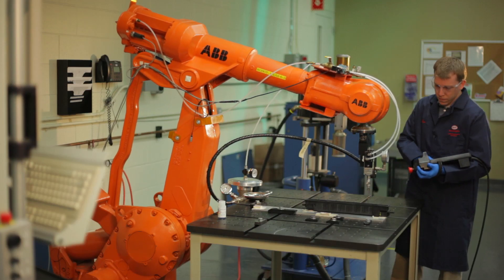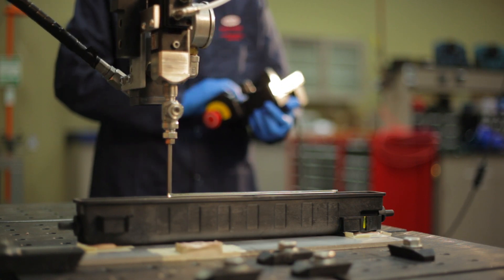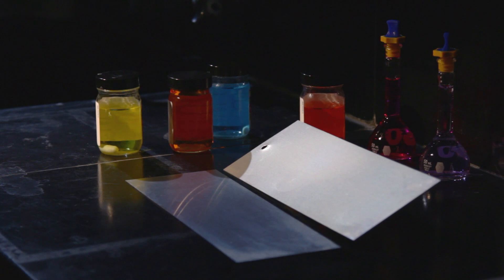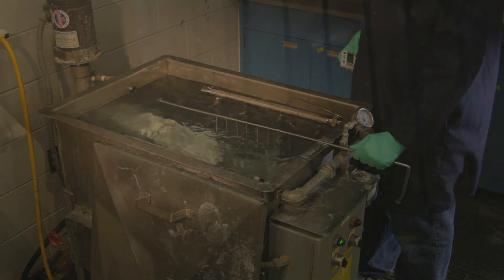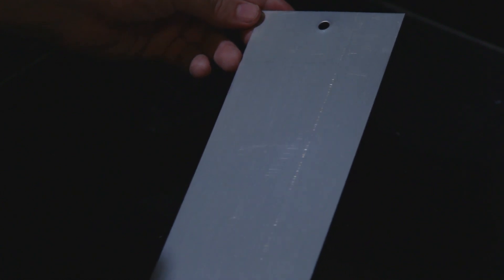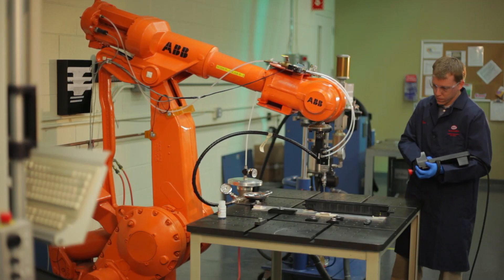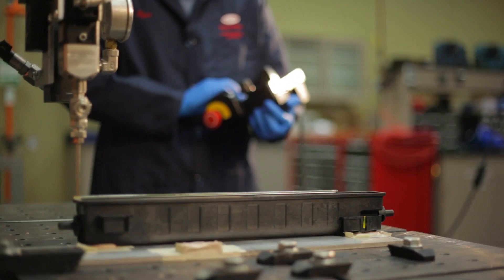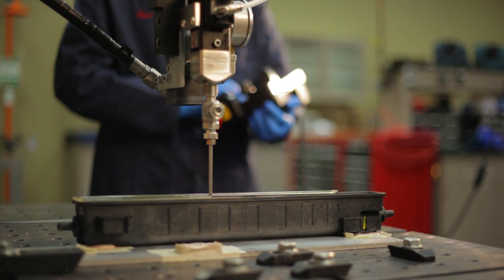Advantages of Adhesive Bonding With Mixed, Lightweight Materials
Lightweighting relies on using dissimilar, lightweight materials. To form the best combination of structure you need to use aluminum, steel, composites or plastics to give it the best lightweighting opportunity. A continuous layer of adhesive can enable reduction of fasteners in a vehicle whether they be welds, rivets or bolts.